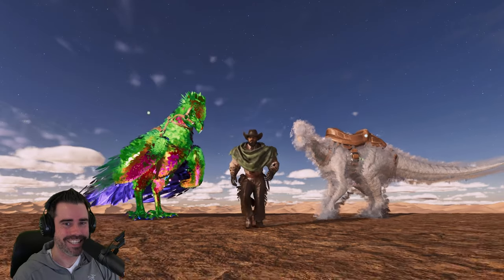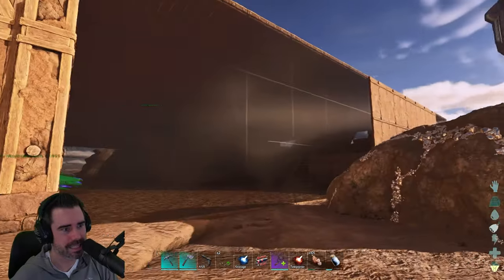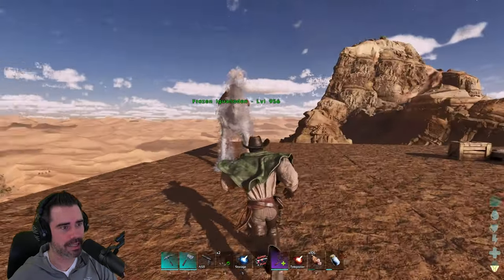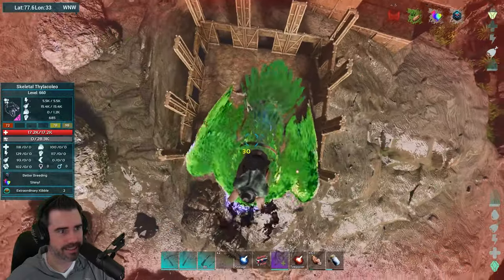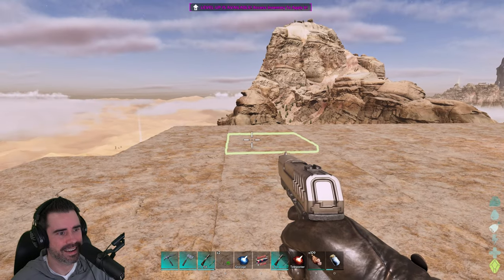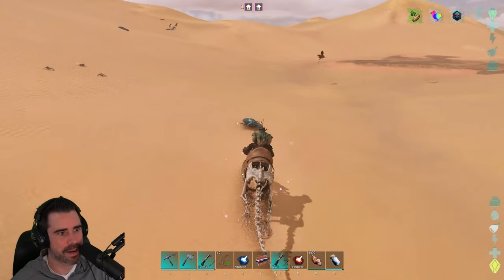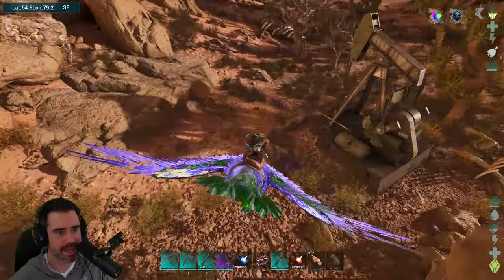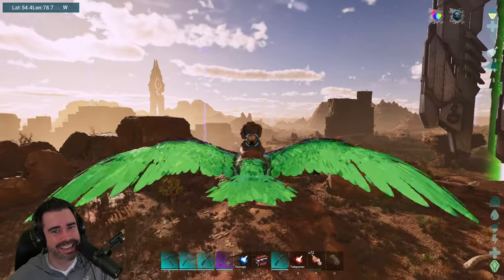Mega Beast Skeletal Thyla & Mega Base Build Begins! Ark Scorched Earth Ascended E06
Ark Scorched Earth Ascended Mega Base Build Begins & Skeletal Thylacoleo Taming Ark: Survival Ascended Let's Play How To Guide in Ark!

●Mod list, Settings & Servers: See My Discord

●MODLIST:
Shiny! Dinos Ascended = 928548
TG Stacking Mod 1000-90 = 929110
Omega Teleporters = 945883
Spawn Blocker = 930442
Omega Dino Storage = 934343
Vacuum Grenades = 950689
Imbue and Upgrade Station = 929543
Fruit Seeder and Meat Spoiler = 929665
Egg Collector = 928818
Dino Mindwipe = 930684
Utilities Plus = 928621
Super Spyglass Plus = 929420
Automated Ark = 928597
Upgrade Station = 930494
Custom Dino Levels = 928708
Dino+ (Nanny, Hatchey) = 937546
Death Recovery Mod = 930404
Dino Pick-Up = 929728
Svartalfheim Armory = 933301
Pull It! = 940022
Better Breeding = 941697
Randi's Animal Traps = 948945
Pooping Ascended skin pack = 950139
Arkitect Structures Remastered = 931874
Nanoh's Potions Mod = 930851
Ultimate Tranqs = 931762
Full-Auto Tranq Rifle = 946645
Dino Painter = 942008
Captain Reptile's Cannon = 948051